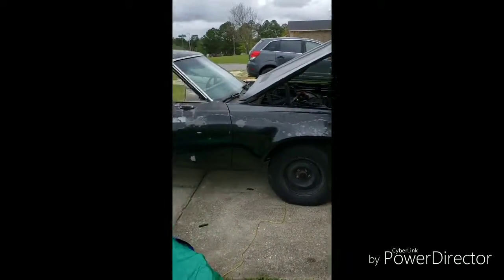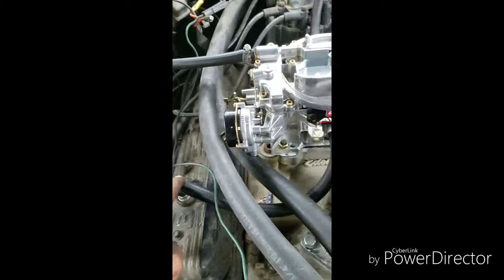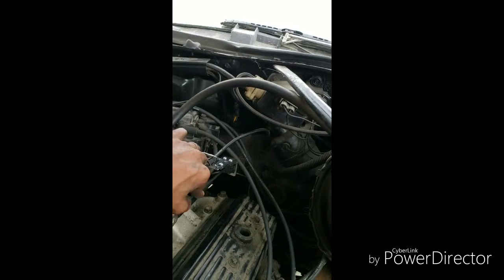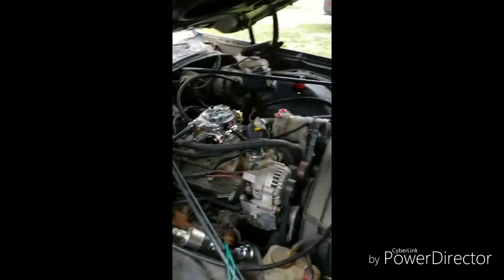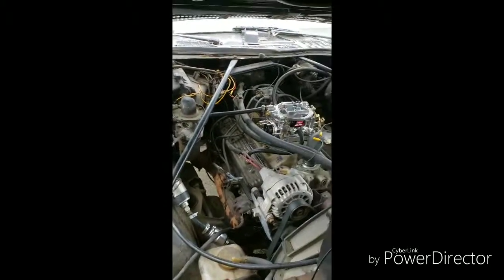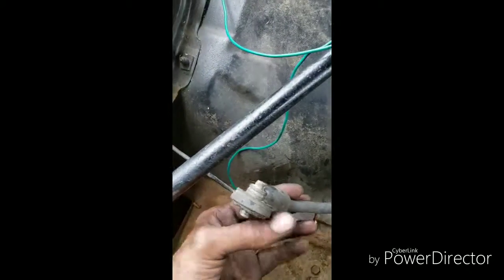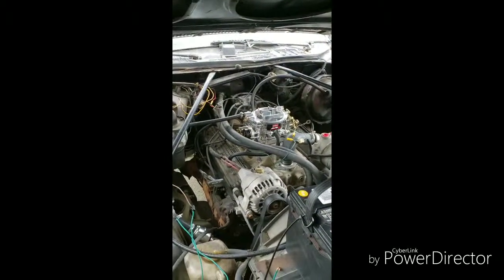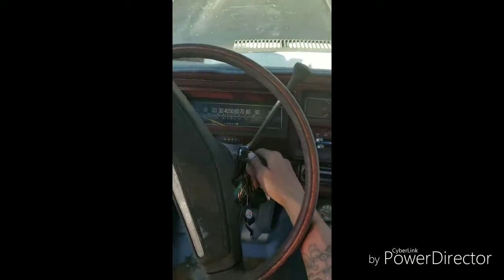76 malibu classic build part 2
carb and battery install